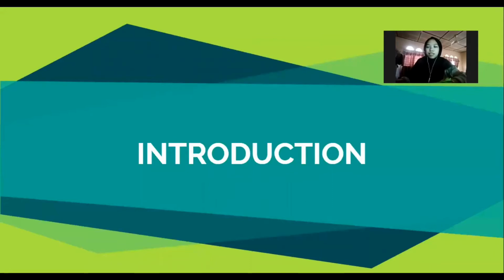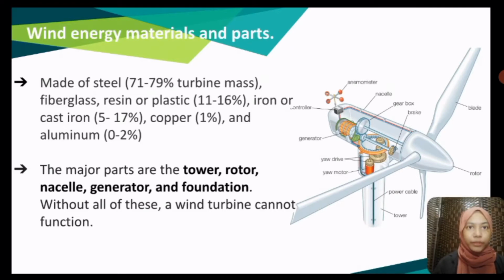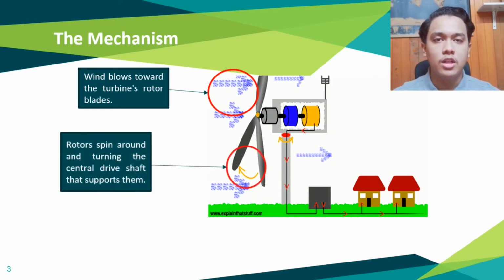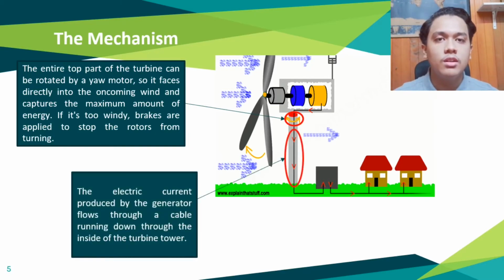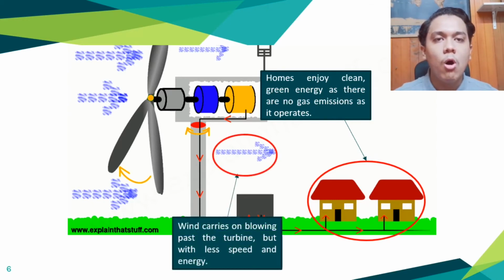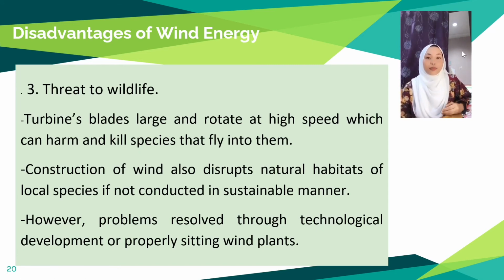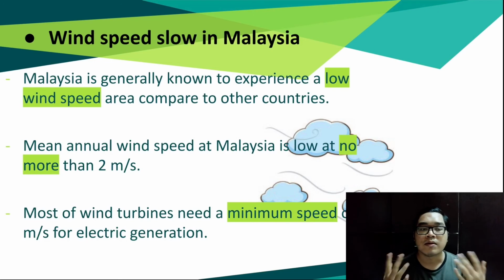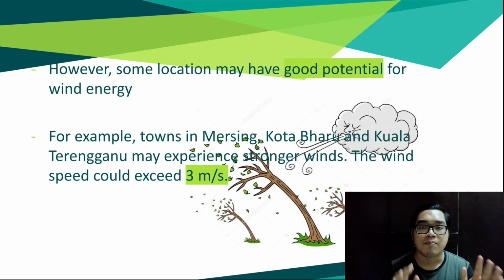PHY3104 GREEN TECHNOLOGY(WIND ENERGY) ASSIGNMENT 2020/2021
We are from group 2 (Wind Energy)

1. Nur Alia Nadirah Binti Abd Halid 206926
2. Azlini Hanni binti Kamarulzaman 208262
3. Ahmad ‘Ariffuddin Bin Ahmad Masri 207619
4. Nur Sabrina Binti Mohd Amin 207649
5. Muhammad Zulhakim Bin Muhamad Rofidi 206216